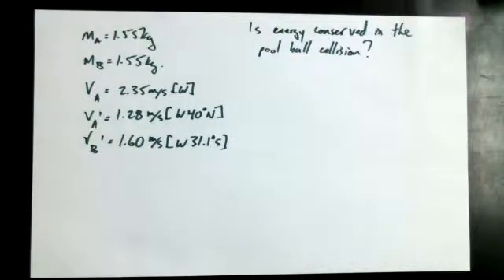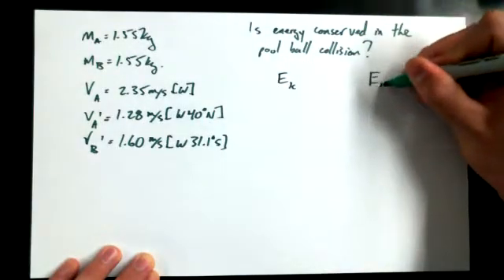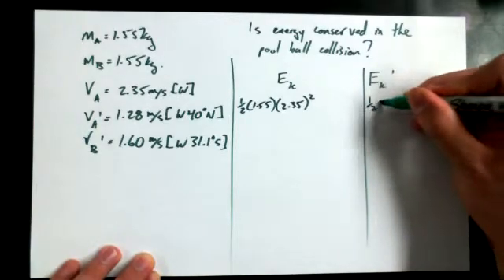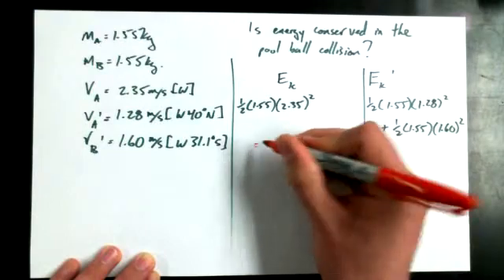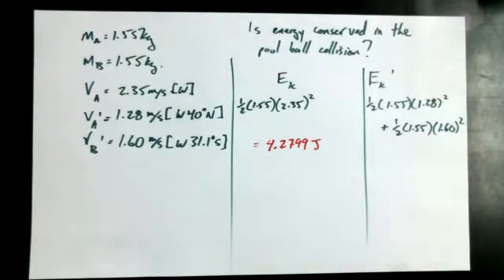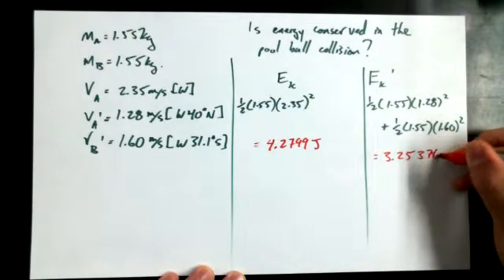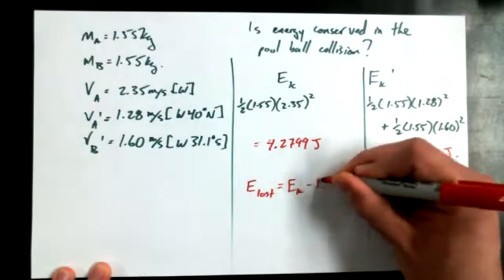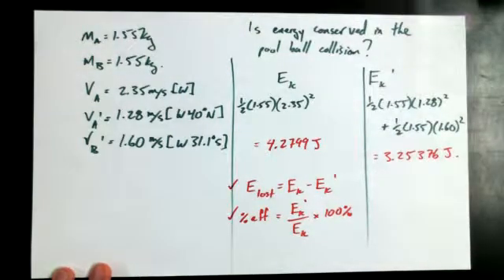5 5E Example of Pool Balls and Energy Conservation